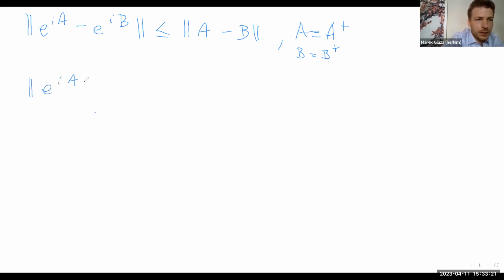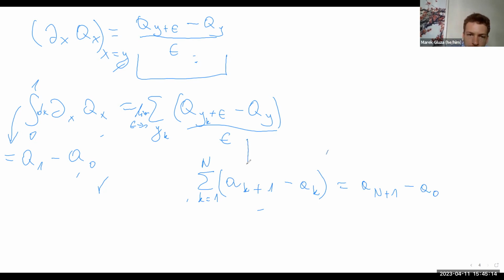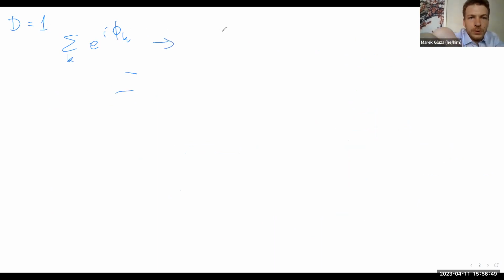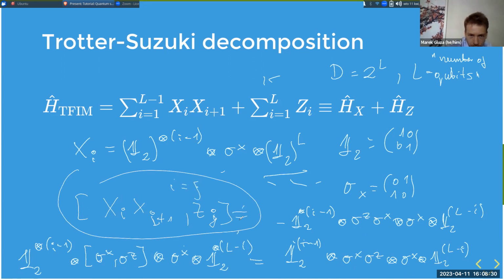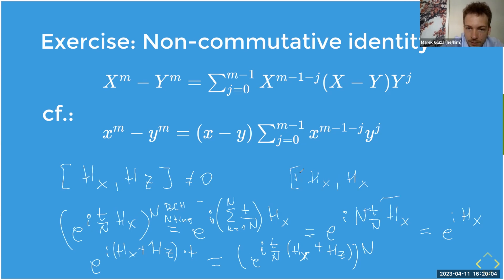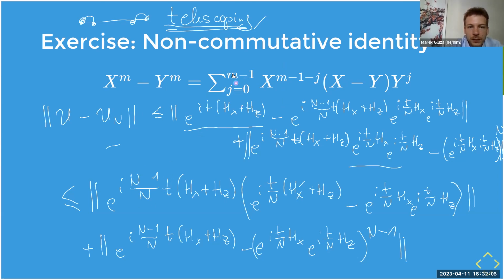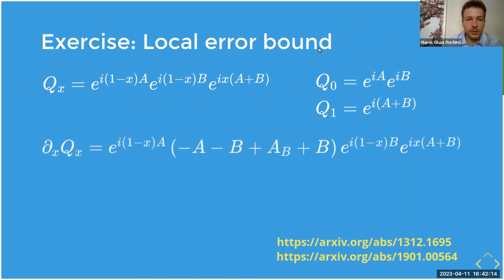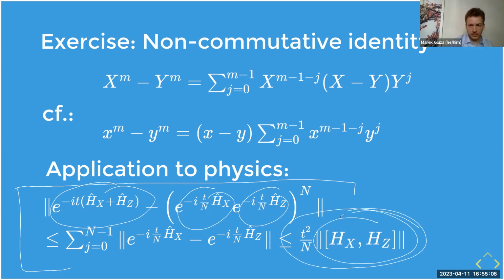Integrating phases, telescoping, Trotter-Suzuki product, local error bound, semiclassical spin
Slides for the Trotter-Suzuki bound

PS. Is there a relation?